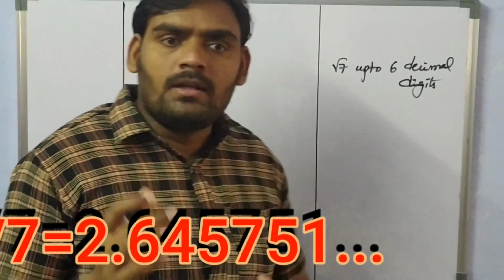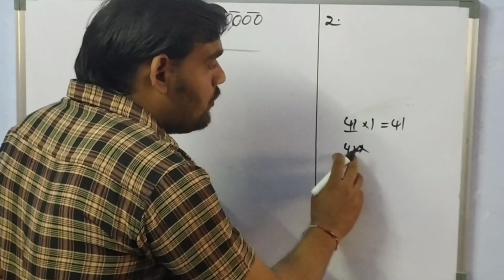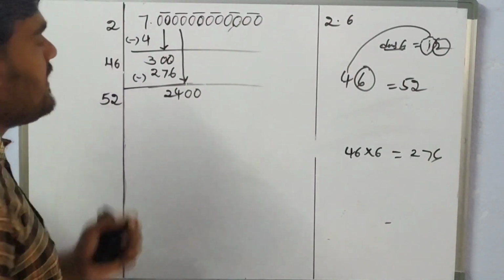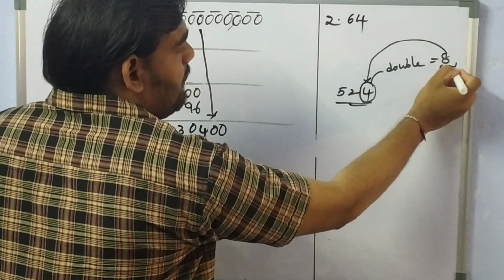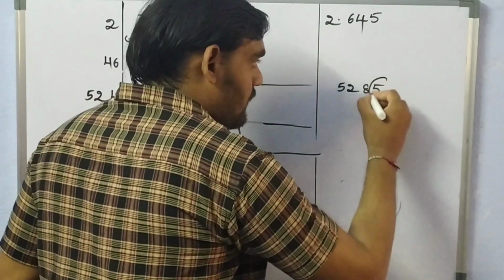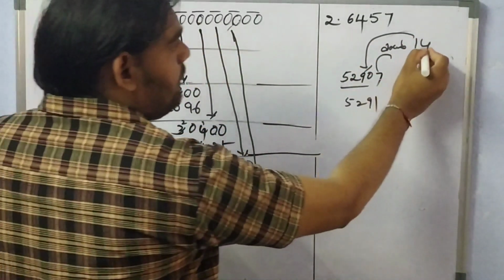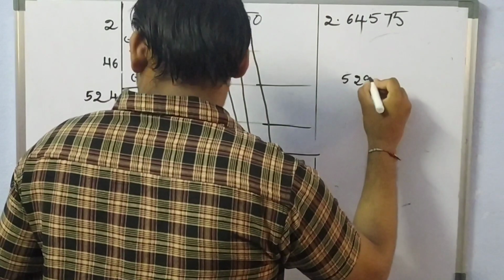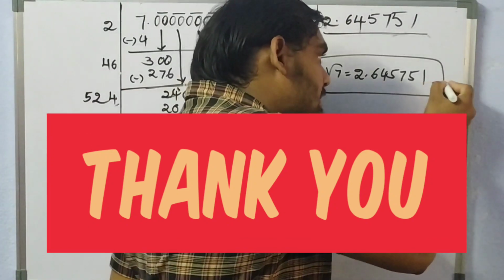square root of 7 upto 6 decimal digits